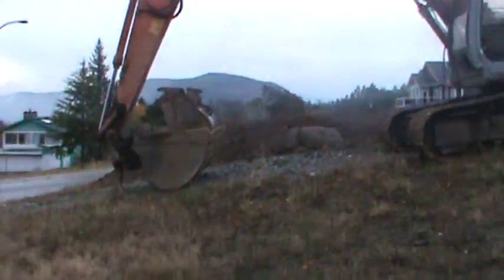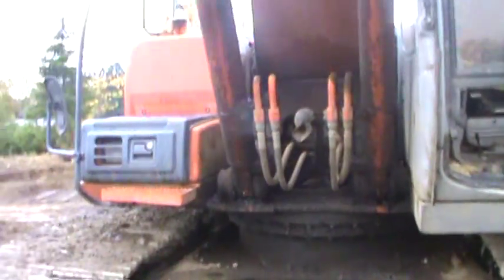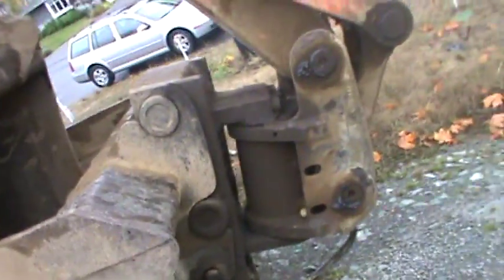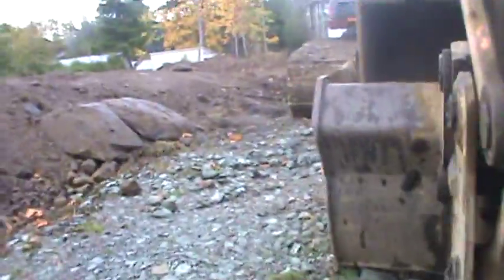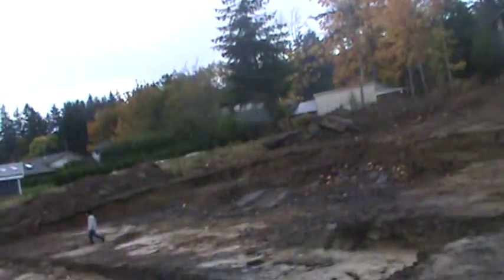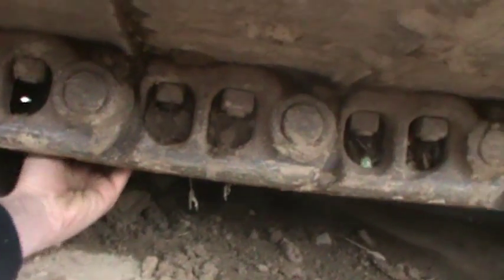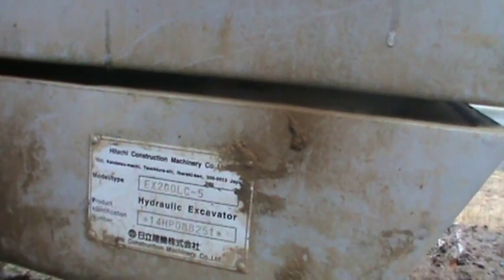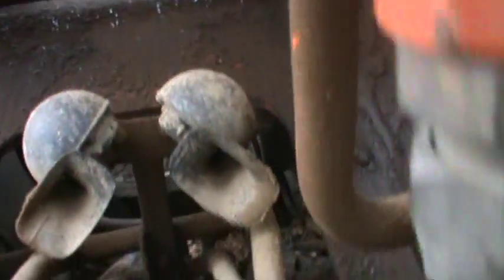A filthy Hitachi EX200LC-5 excavator with Helac tilt & hyd. quick-change.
A semi-interesting video of one of the grimier excavators I have been around. A Japanese domestic model EX200LC-5. This has a Helac tilter and a hydraulic quick change.